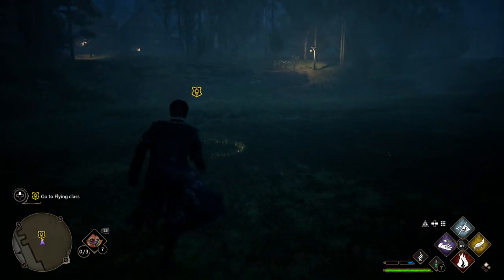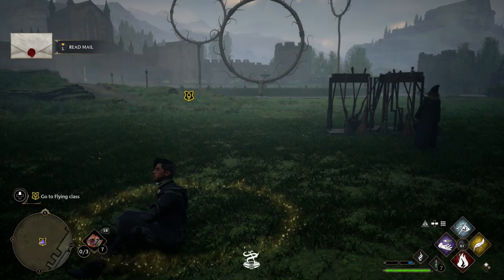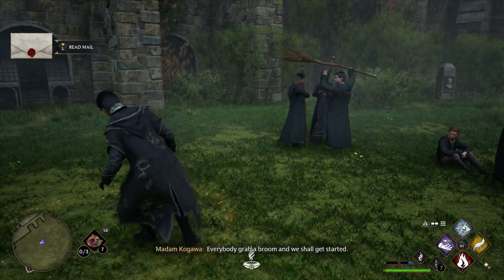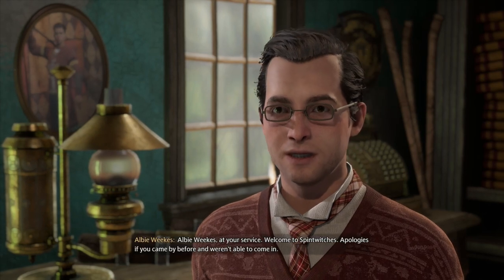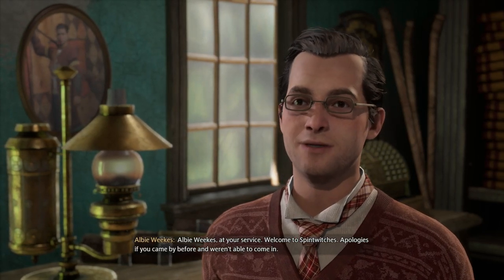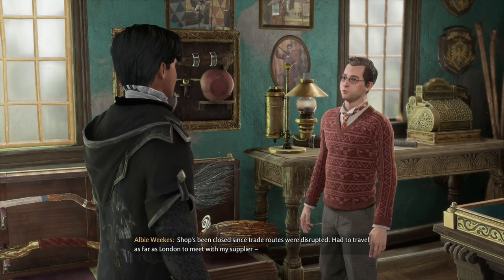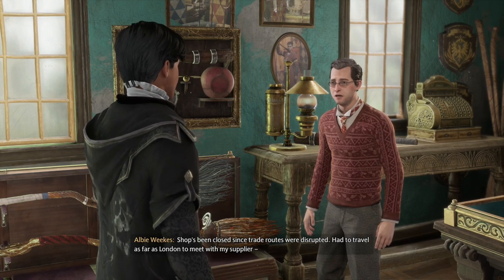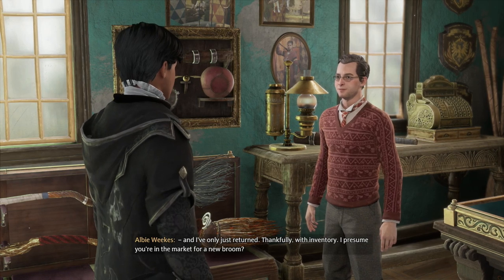How to buy a Broom in Hogwarts Legacy (Tutorial)